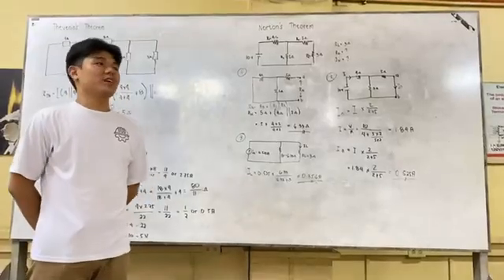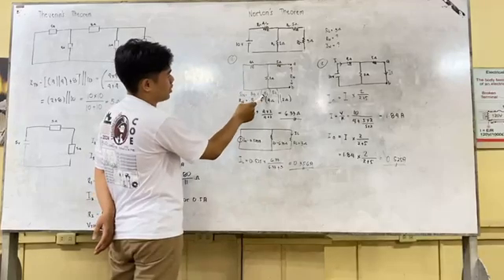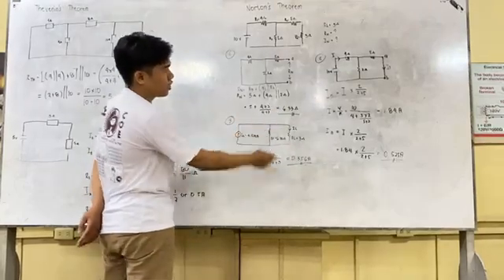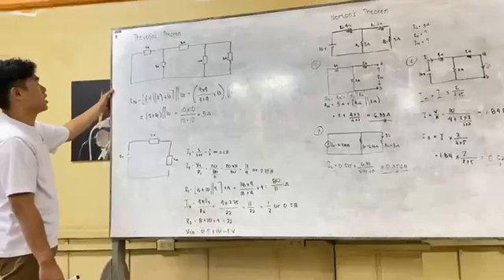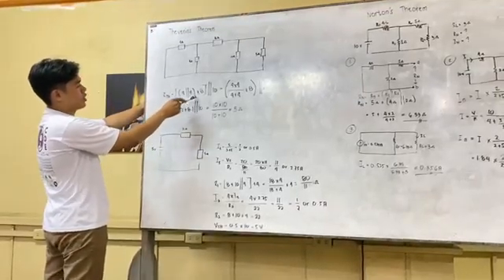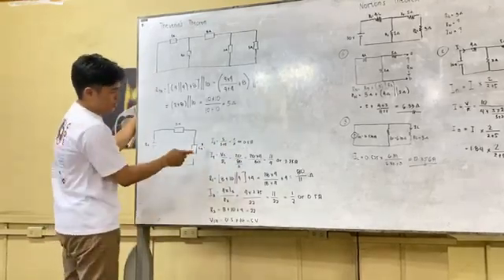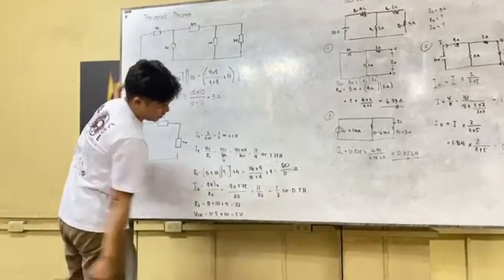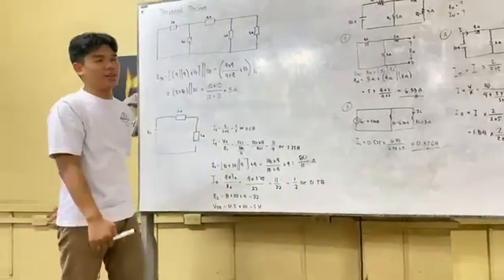Norton's Theorem & Thevenin Theorem